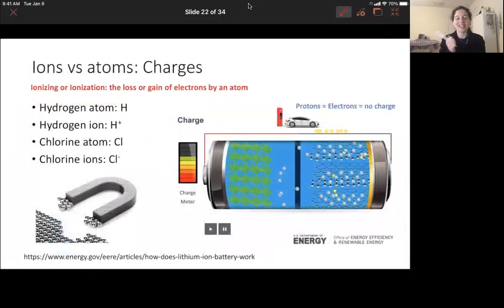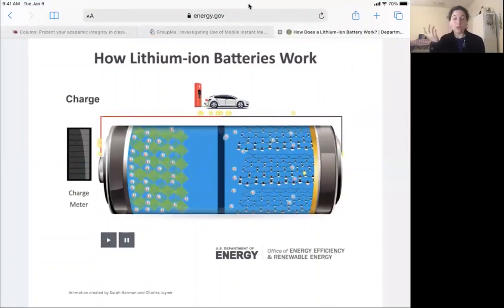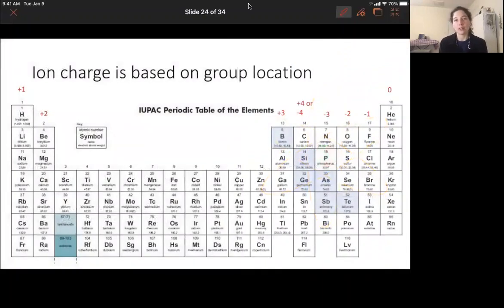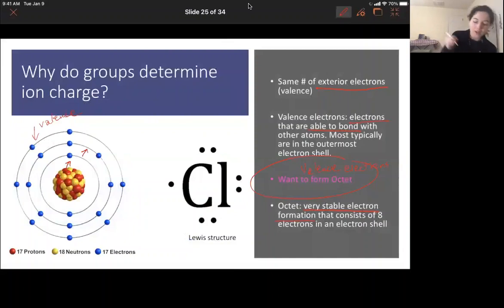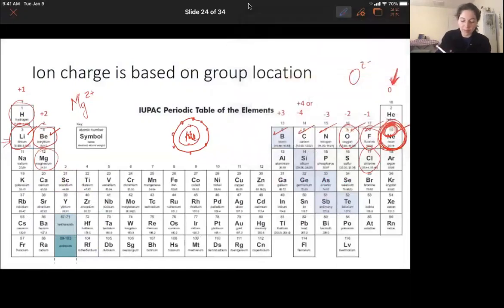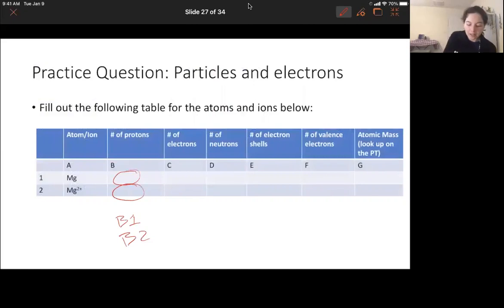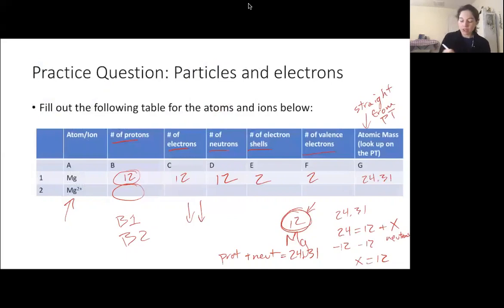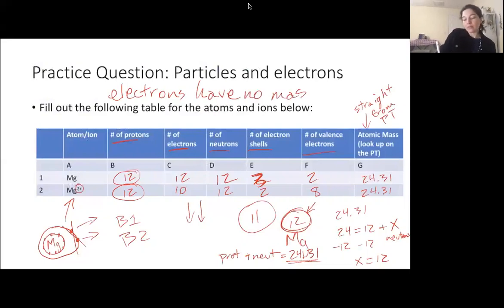Topic 1.3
CHEM 105 Lecture on Ions